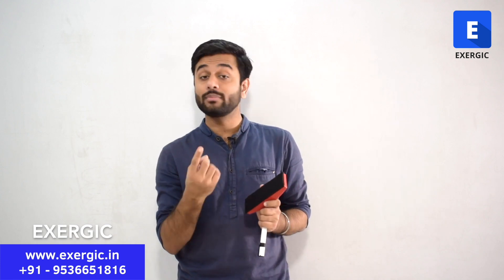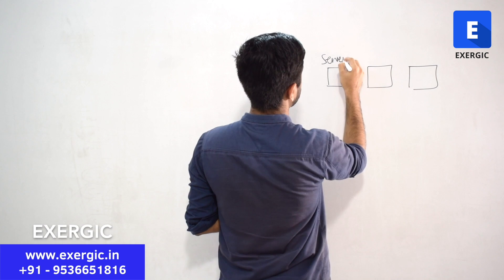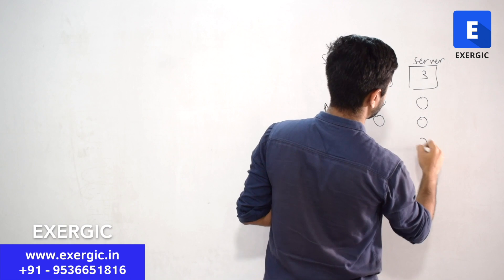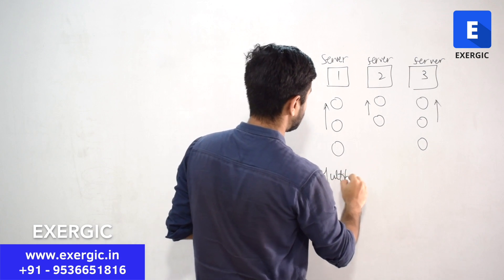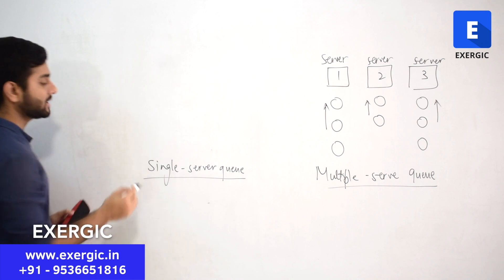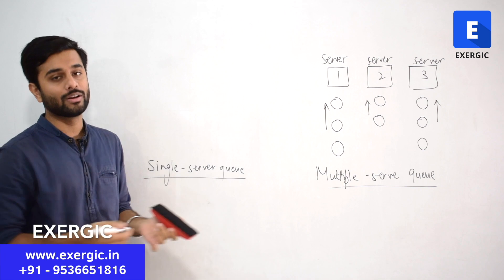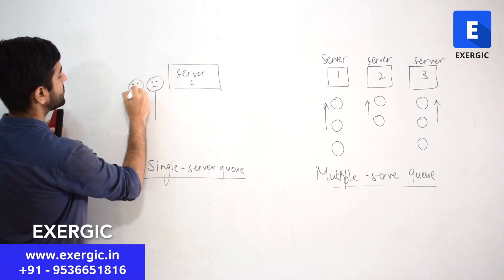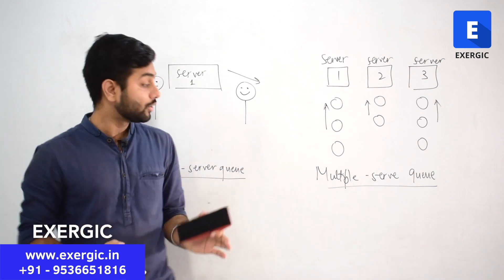Introduction to Queuing Theory - Industrial Engineering & Operational Research | GATE Mechanical